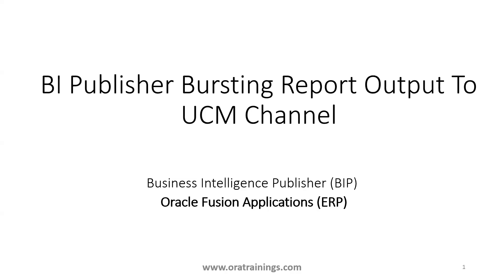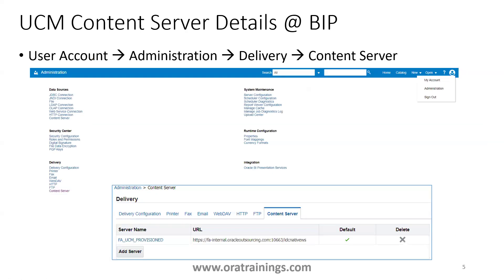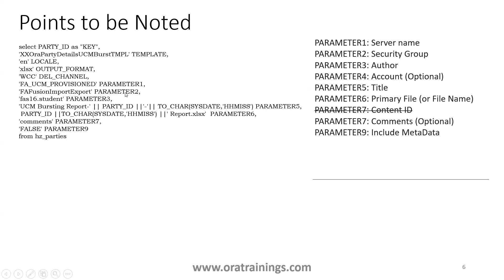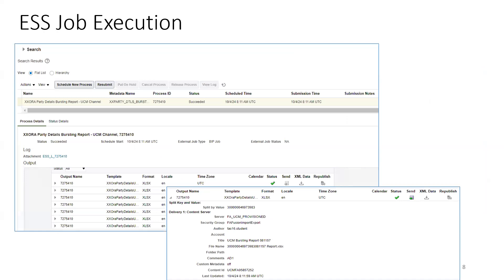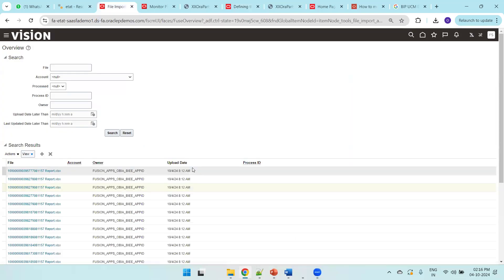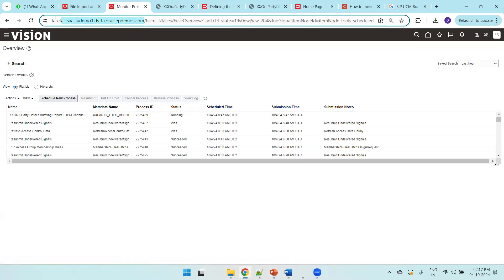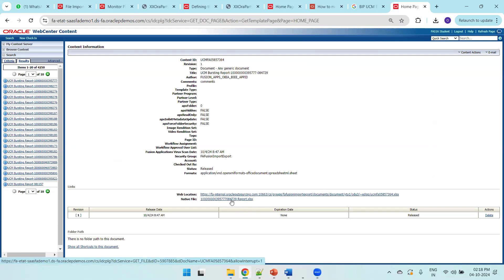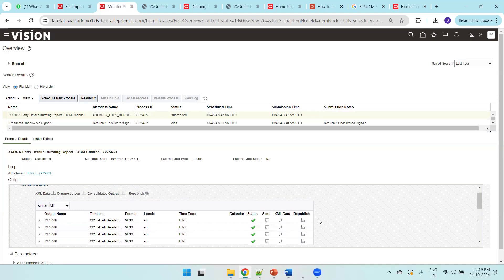Oracle BIP Busting Report To UCMChannel - Oracle Fusion ERP